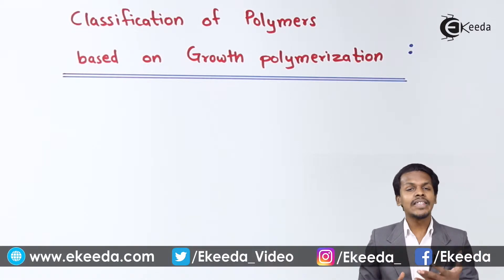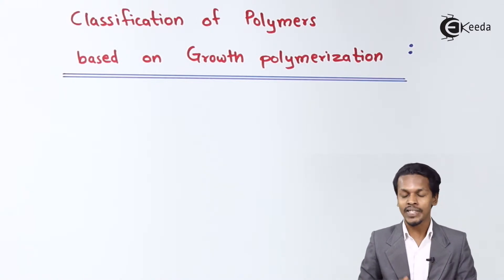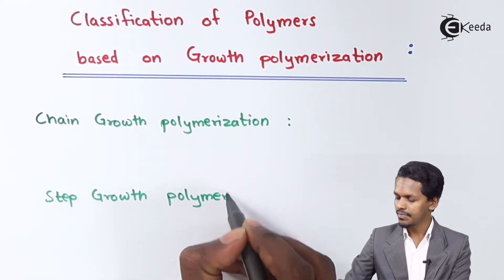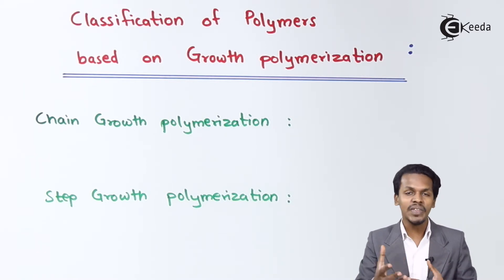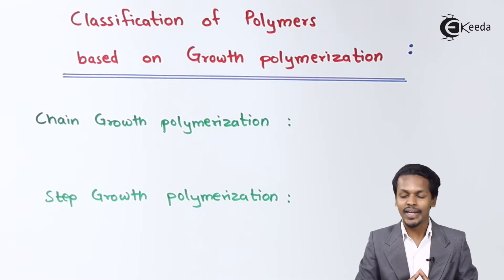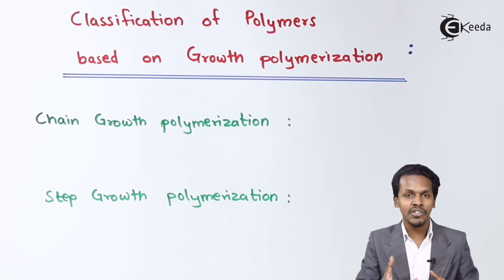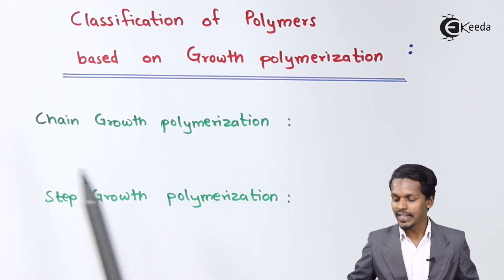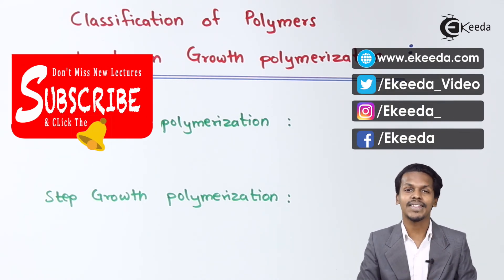Classification of Polymers Based on Growth Polymerization - Polymers - Chemistry Class 12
Classification of Polymers Based on Growth Polymerization Video Lecture from Polymers Chapter of Chemistry Class 12 for HSC, IIT JEE, CBSE & NEET.

Happy Learning : )